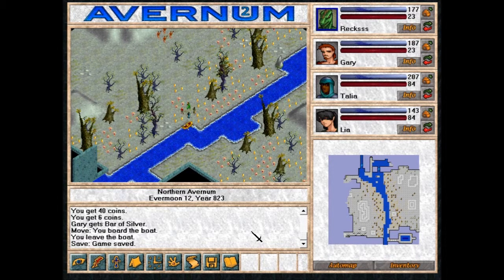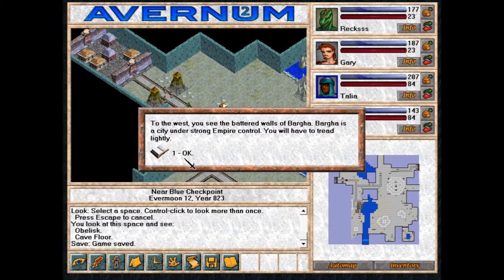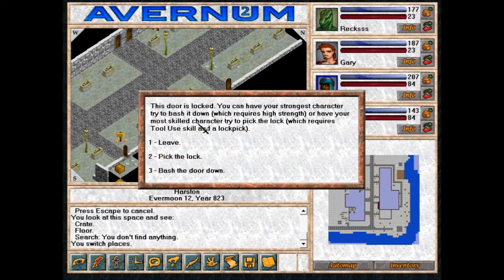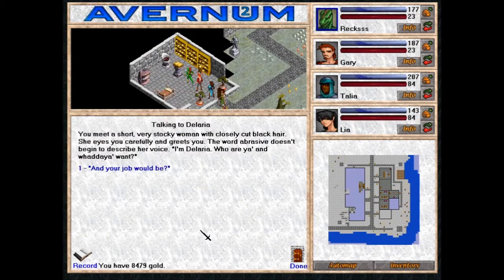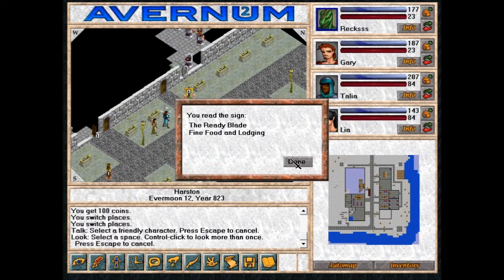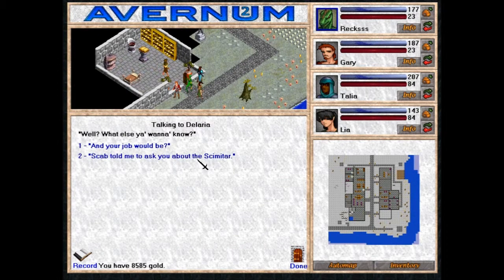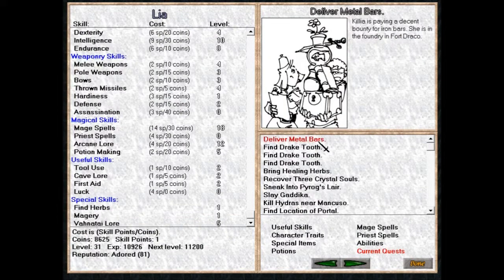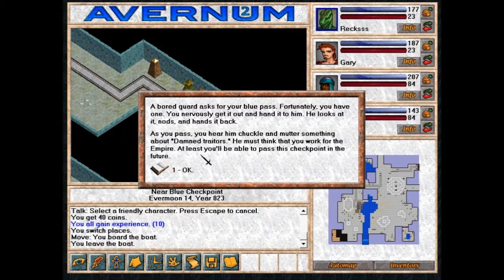Let's Play Avernum 2 Part 77: Harston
The closest we'll ever get to an Avernum city in Empire lands.  Better watch our step.